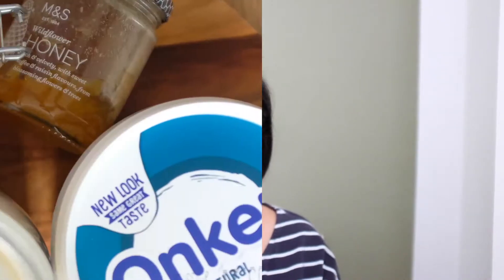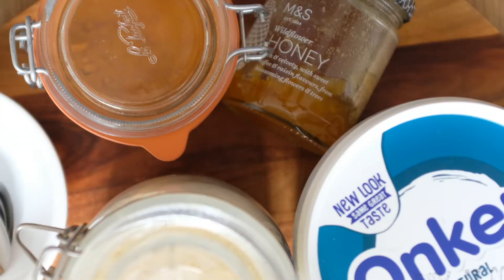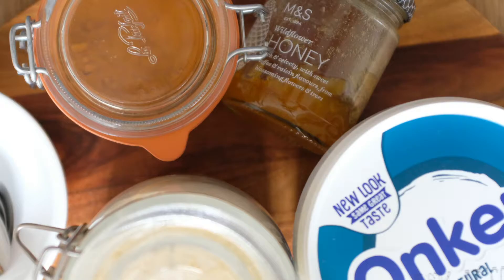Easy Gram Flour Face & Body Mask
Easy face/body mask containing 4 simple ingredients

1 tablespoon Gram flour
1/2 teaspoon Turmeric powder
1 teaspoon Honey
2 tablespoon Plain yoghurt

Mix all ingredients in a bowl and apply to the face and body
The mixture can keep well in the fridge for up to 2 days

Benefits of gram flour mask
Helps treat acneRemoves fine facial hairExfoliates dead skin
Soft and brighten the complexion